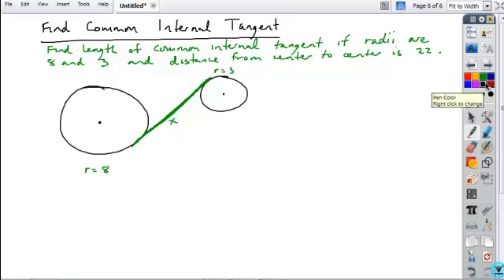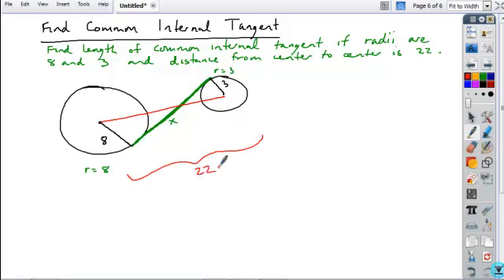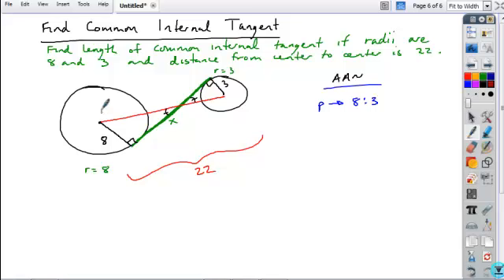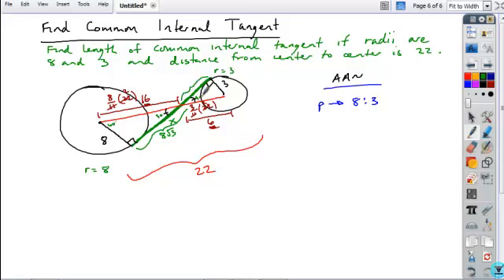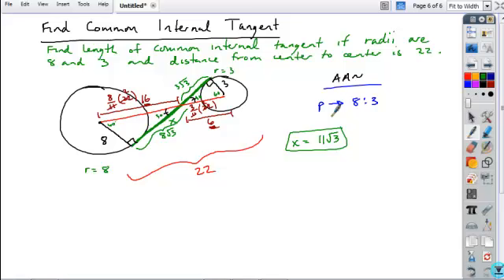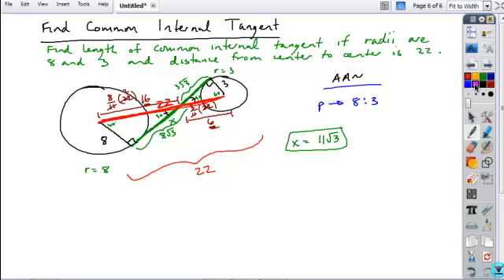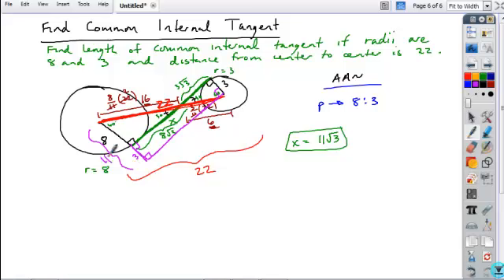5 3geo com int tan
5.3 geo common internal tangent